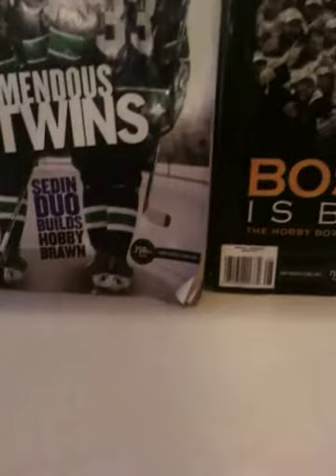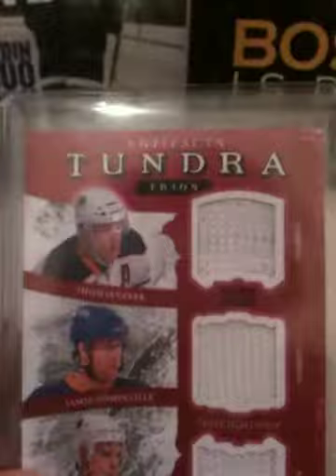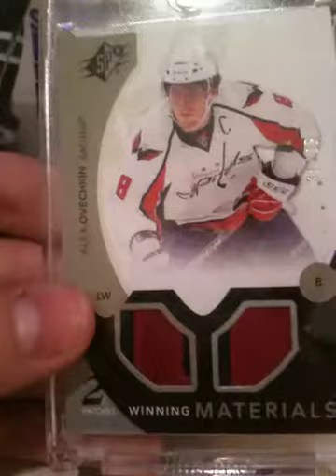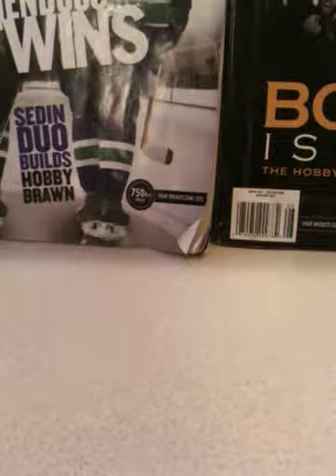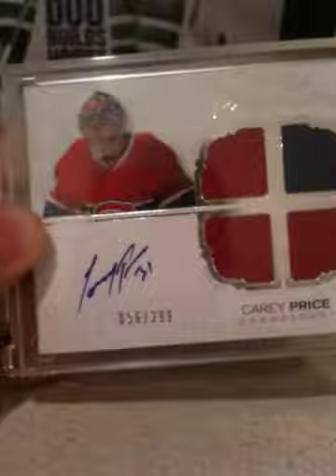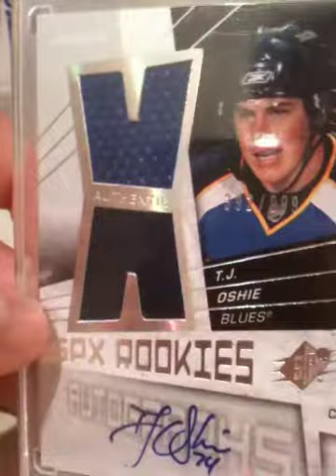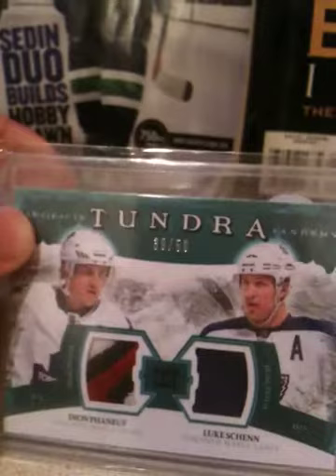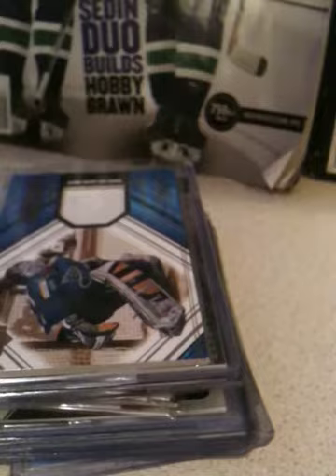High-end hockey card collection for trade/sale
If you have any Carey Price cards, or St. Louis Blues cards, let me know, also if your looking for a certain player or type of card send me a message.

Thanks